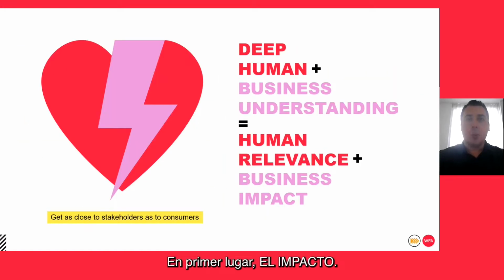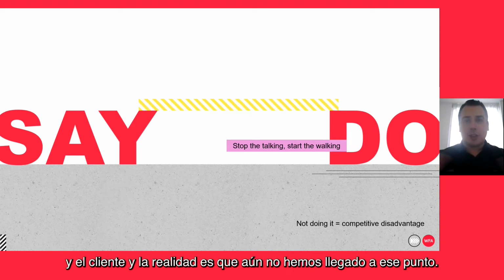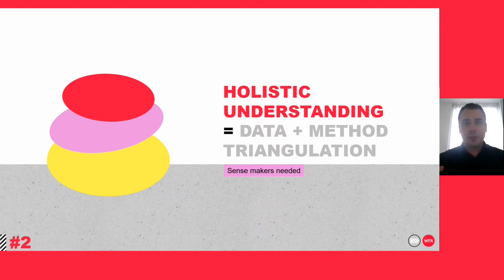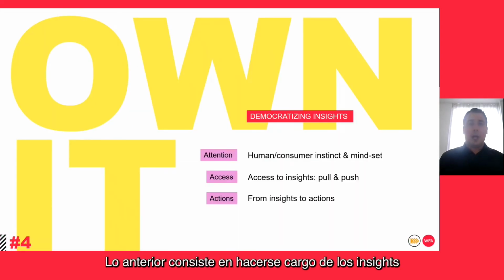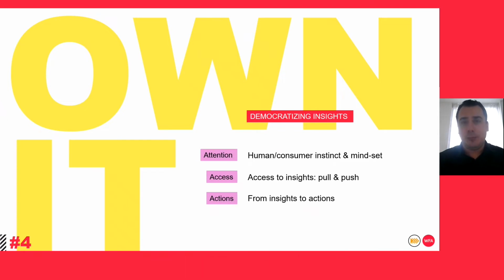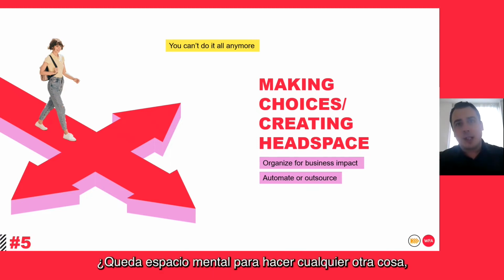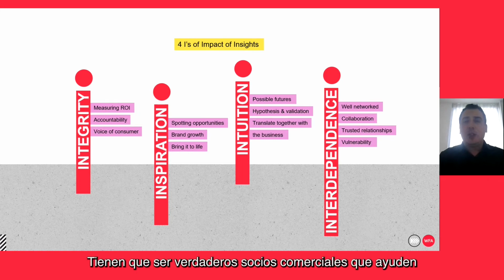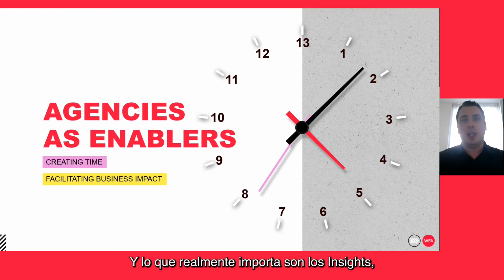Organizing the insights function for maximum business impact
Research has shown that being consumer-centric as an organization has a positive impact on financial performance. But what does this mean for the insights function? What strategies, structures, tools and human aspects are needed to accelerate the path towards consumer centricity? Together with the WFA (World Federation of Advertisers), InSites Consulting investigated the best way to organize the insights function to drive maximum business impact.